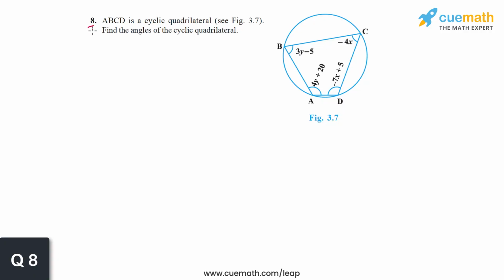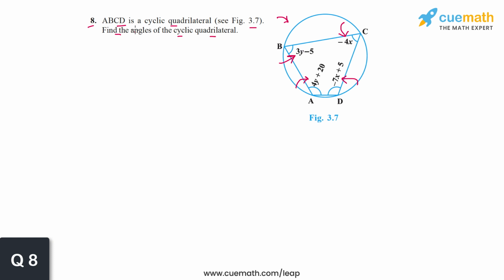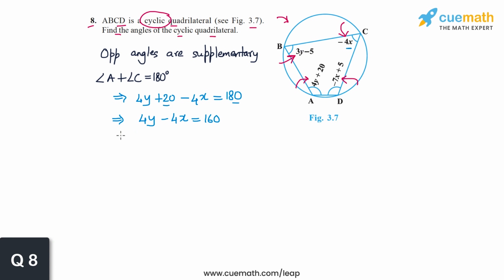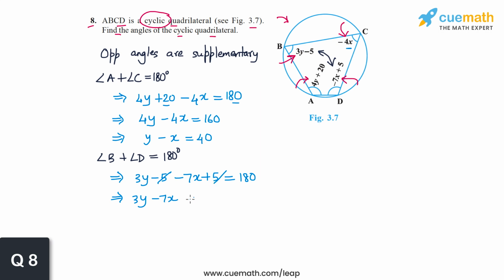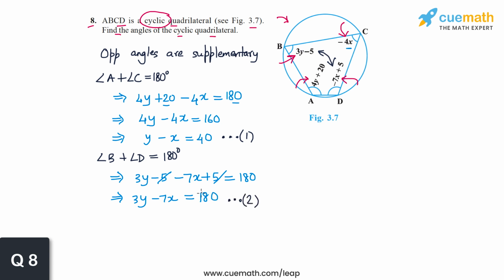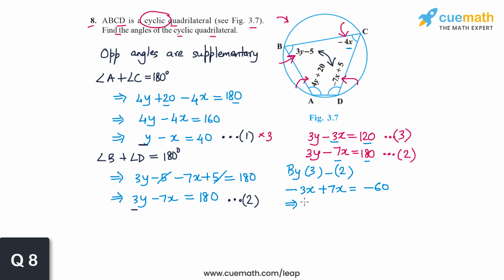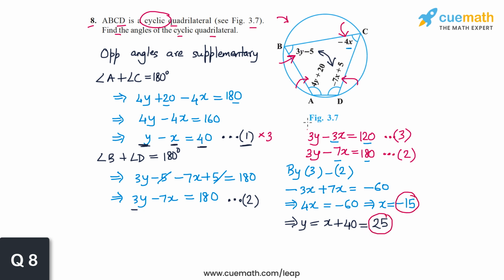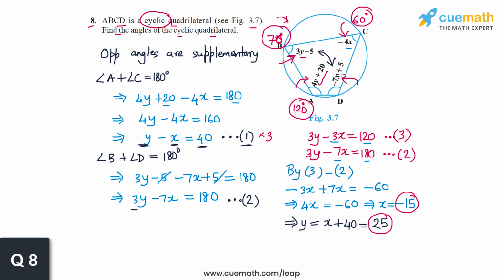NCERT Maths Class 10 Pair of Linear Equations in two variables Ex 3.7 Part 5 | Q8 Solutions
This video covers NCERT Solutions Exercise 3.7 Part 5 Question 8 solutions of maths class 10 chapter 3 (Pair of Linear Equation in two variable). Manan Khurma, the founder of Cuemath, has created these NCERT Solutions using his expertise and experience. Manan is an electrical engineering graduate from IIT Delhi and he has trained thousands of students for the JEE Math exam After watching this Chapter 1 video, you will get a much better grasp of the concepts like angles, cyclic quadrilateral in Pair of linear equations in two variable exercises 3.7 Part 5.